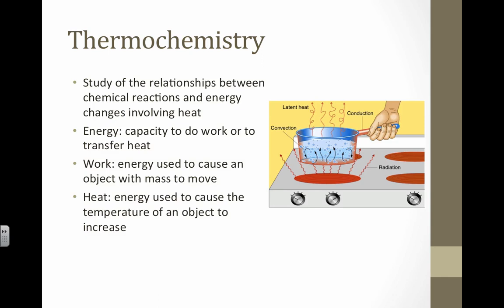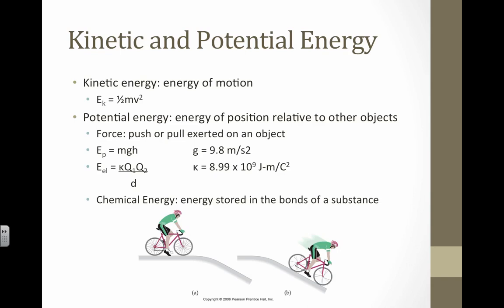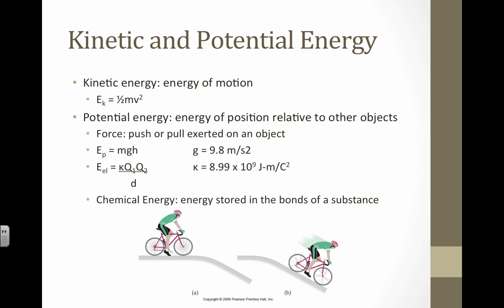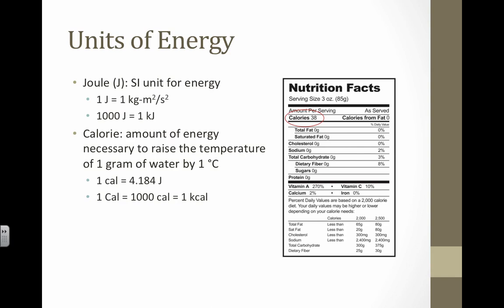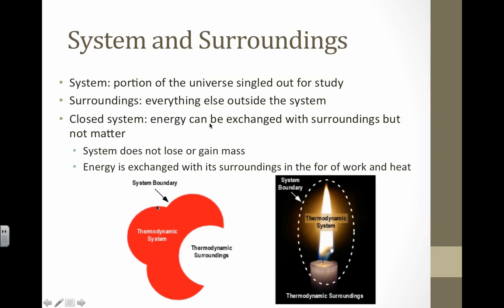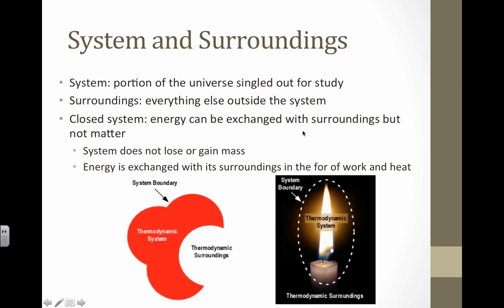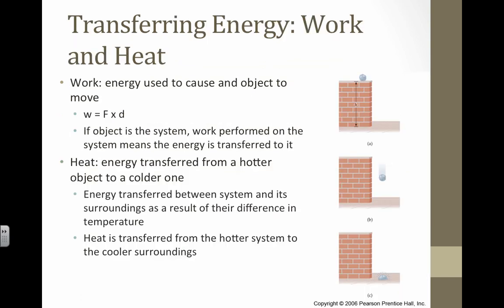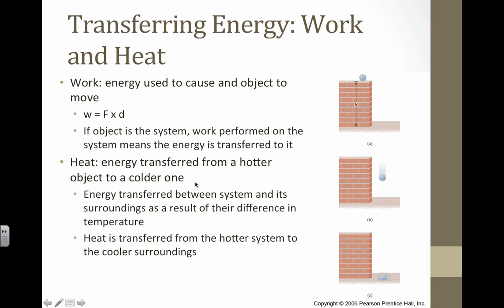AP Chem CH 5.1- The Nature of Energy.mp4